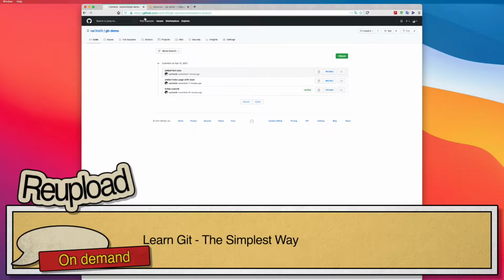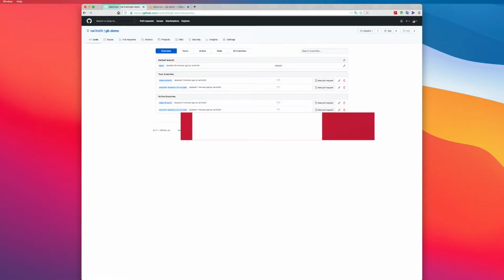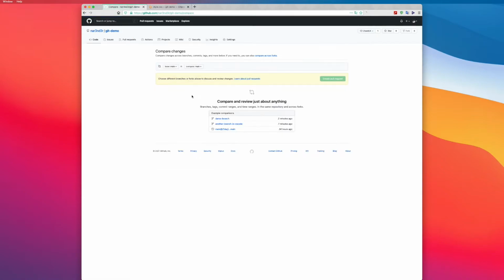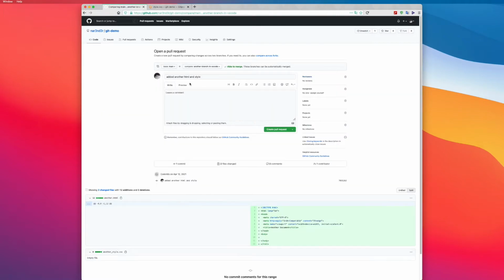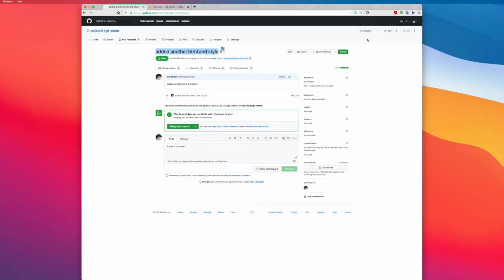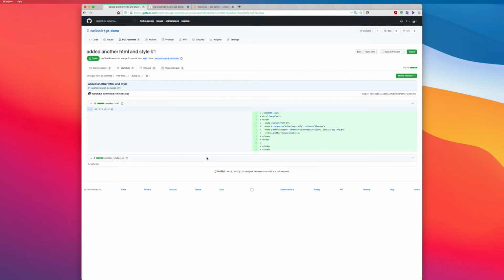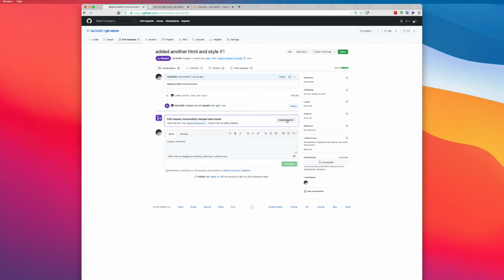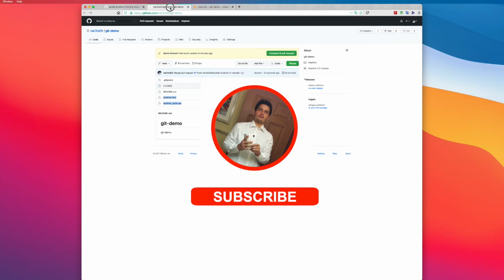8 Git Pull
lets understand the concept of how to do Git Pull